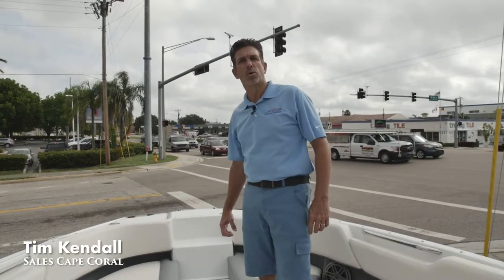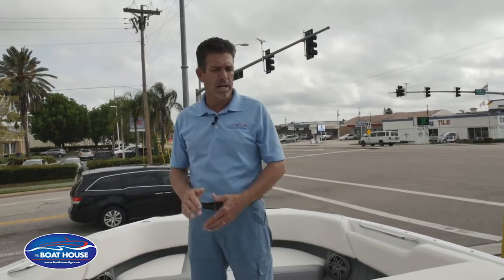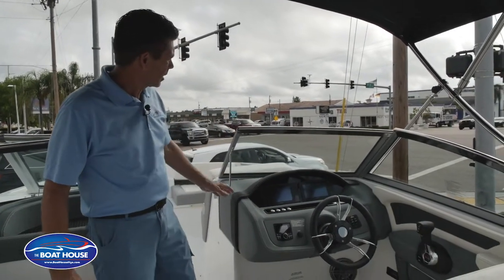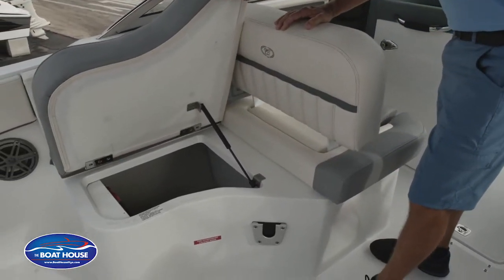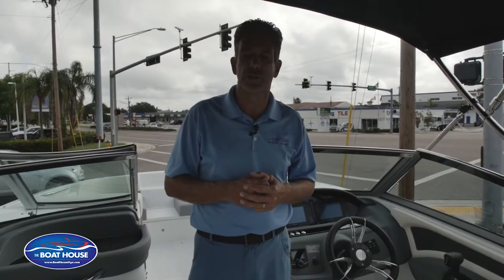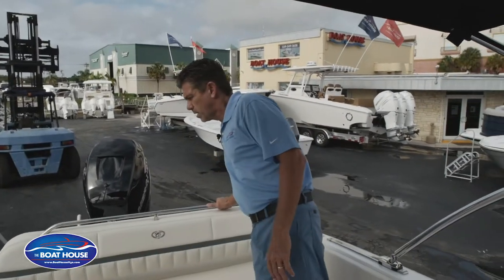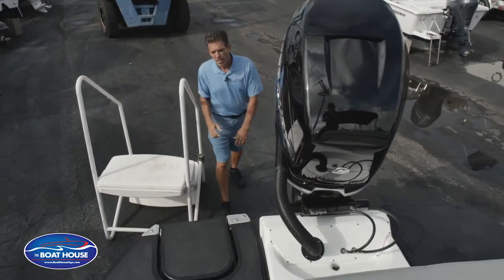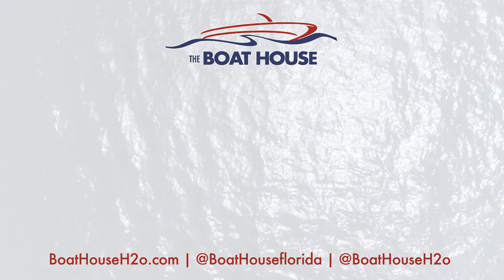Cobalt Boats: A Virtual Walkthrough on the 2018 25SC!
Only a Cobalt! Tim from The Boat House in Cape Coral, Florida walks us through the 2018 Cobalt 25sc.

The Boat House has 3 locations in Florida: Cape Coral, Naples, Port Charlotte.

The Boat House also has 3 locations in Wisconsin: Lake Geneva, Lake Country, Lauderdale Lakes.

The Boat House has 1 location in Chicago, IL as well!!